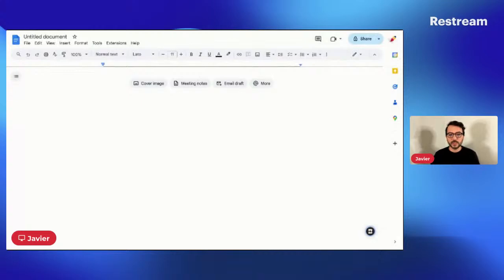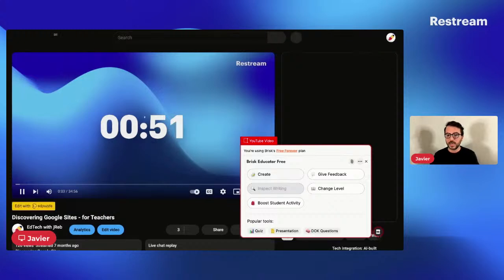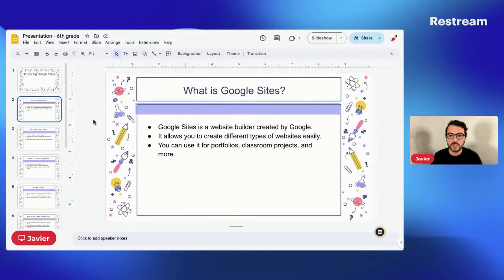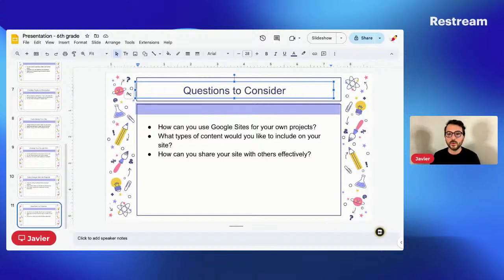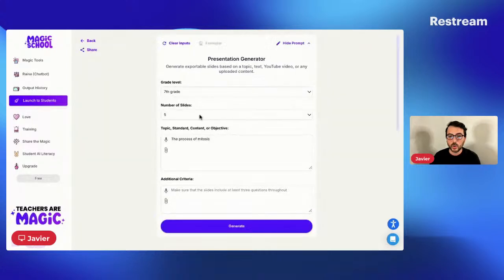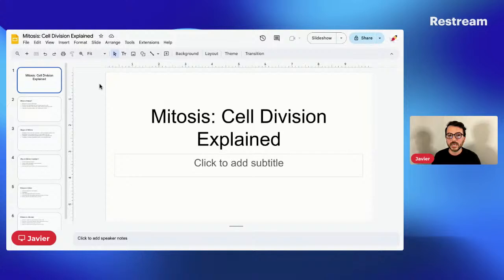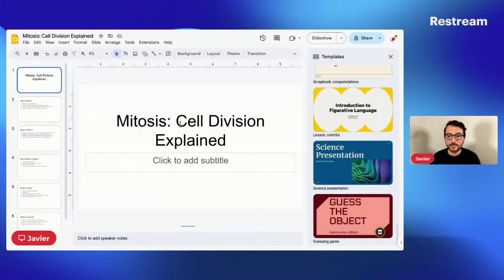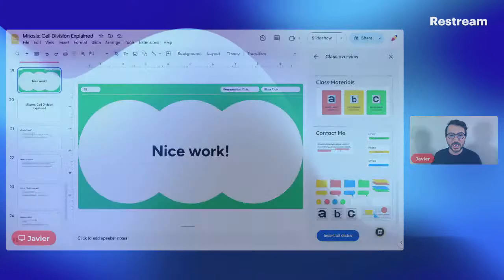Tech integration: AI-built presentations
Creating lesson presentations takes so long, right?
Nope! Not anymore.

Kickstart your lesson presentations in seconds, using AI-based tools. Whether using a guiding question, PDF, or even YouTube video as the starting point for your lesson, save tons of time with these AI-powered strategies.

EdTech with jReb - Smarter interactions with technology in Education 🚀 jreb.me